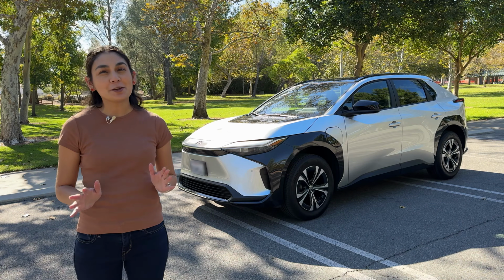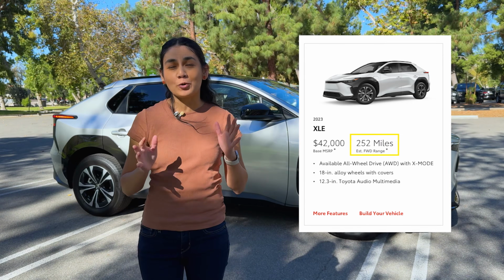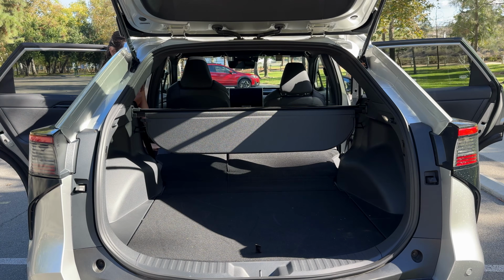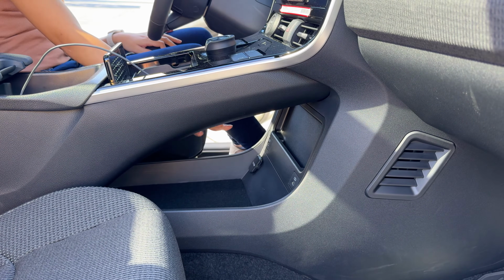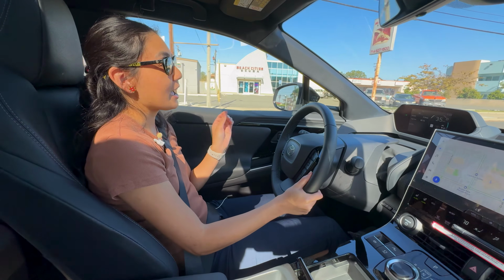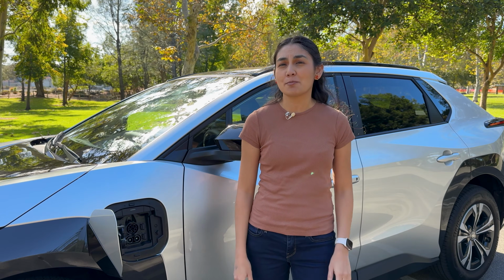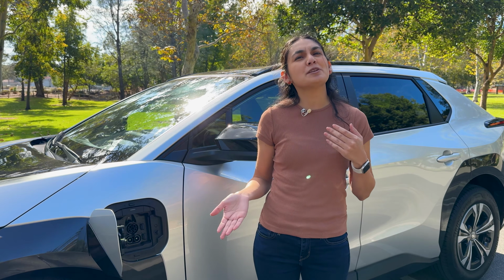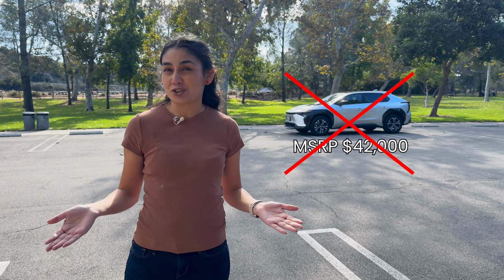Toyota bZ4X : Is It Worth the Price?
A review of the all electric 2023 Toyota bZ4X FWD. We charge it up, test out its range and check out its features.

Calla said it's OK to use Alex's code! ;) (M3 LR Owner)
Liked Lorraine & Calla? Use her code! (M3 SR+ Owner)